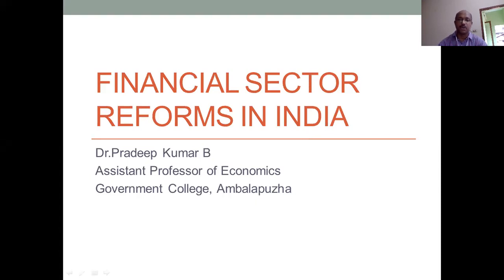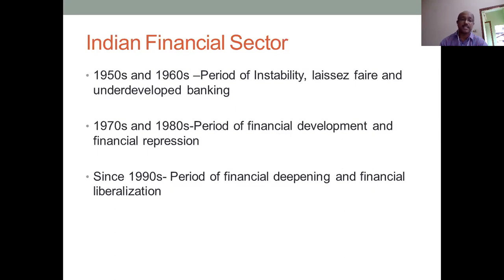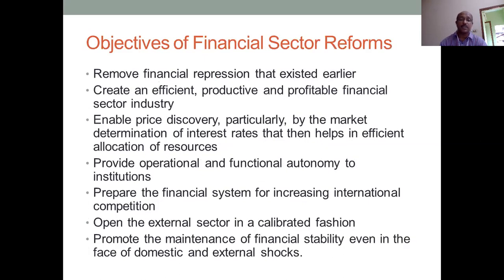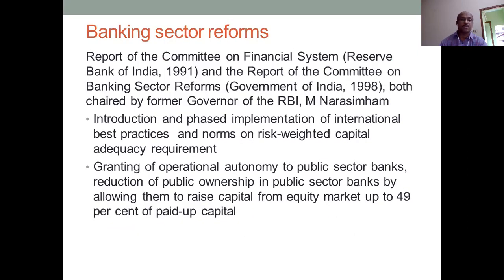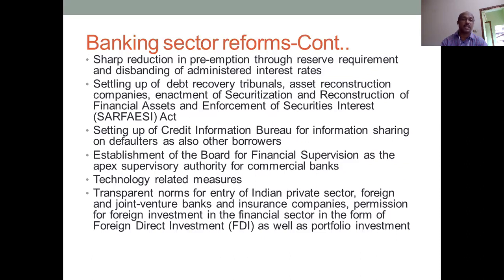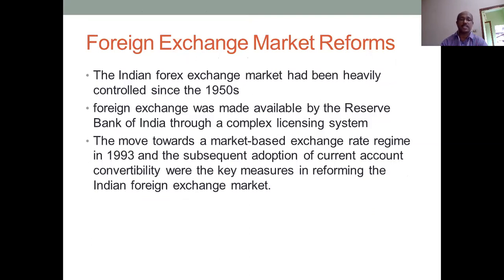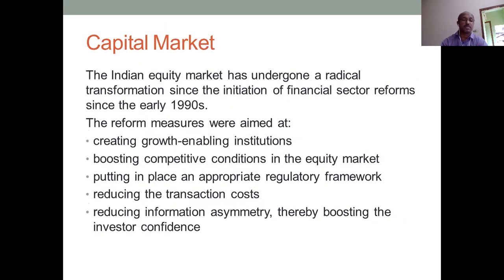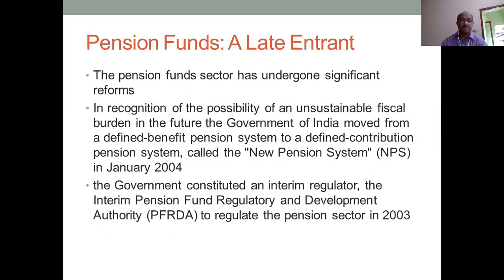Financial Sector Reforms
This video discusses important aspects of financial sector reforms in India. Students of Economics and those who prepare for competitive exams like UGC/NET, PSC, UPSC may find this video useful.